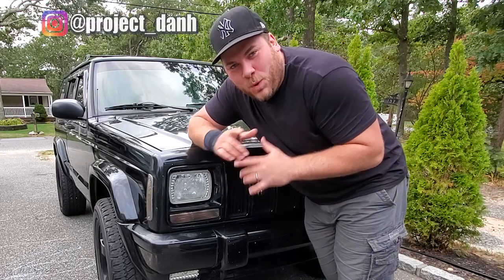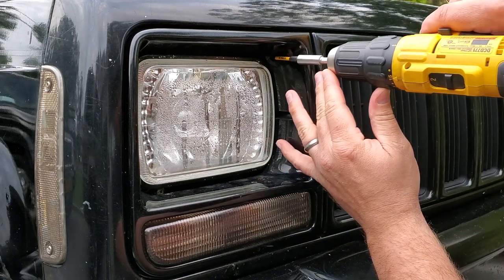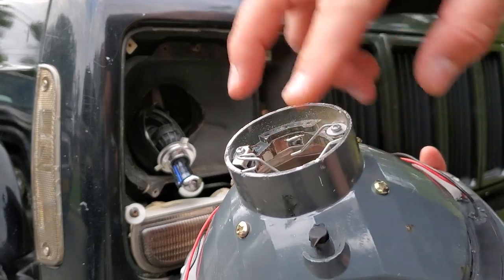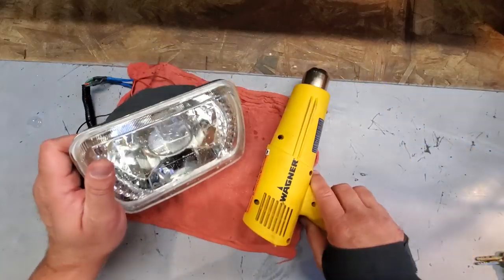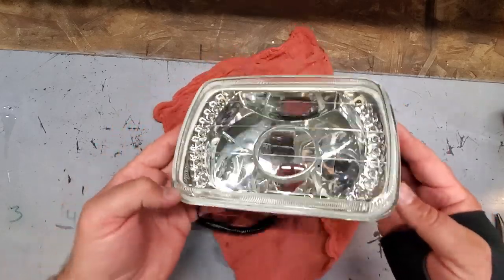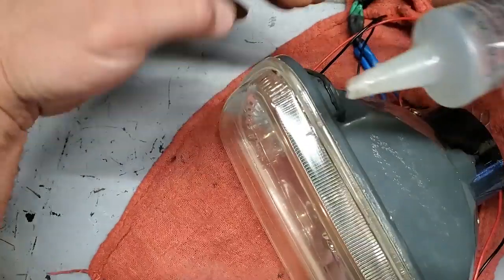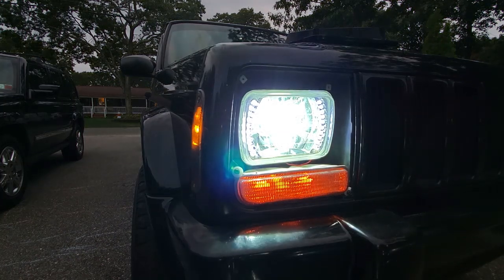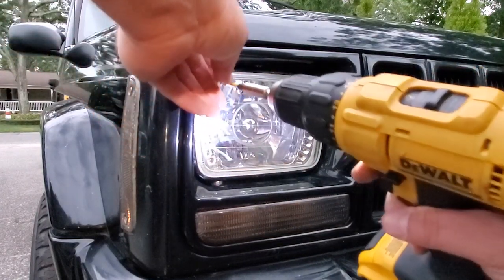JEEP XJ HEADLIGHT QUICK FIX - DRYING CONDENSATION AND SEALING TO PREVENT WATER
Water in the headlights? Try this! Some more light work until my wrist is completely healed, but it had to be done!!

HS 6x7 Headlights with white LED halo:

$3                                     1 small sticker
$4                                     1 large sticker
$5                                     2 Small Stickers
$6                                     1 small and 1 large sticker
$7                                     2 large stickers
$10+                                 If you are feeling generous, a
                                          you 2 small and 2 large stickers!

Also please include a mailing address that I can send your stickers to.

Movie Clips:
Robin hood Men In Tights - "Nip The Tip"
Home Alone - "Dangly Ones"